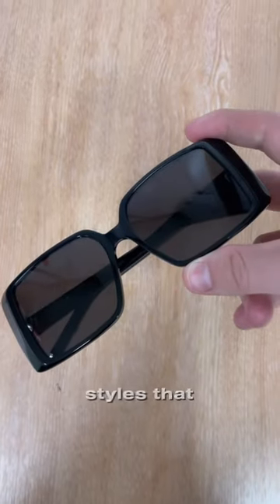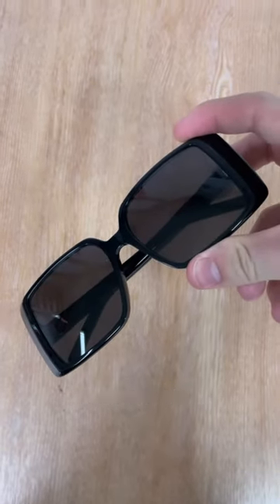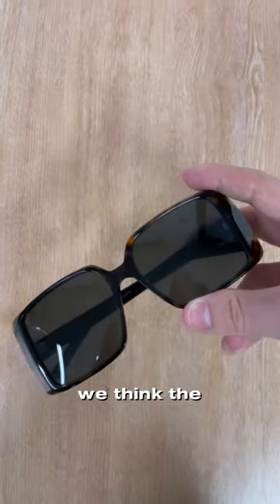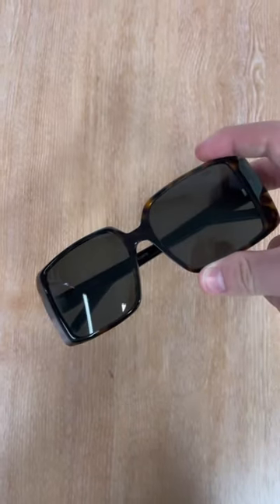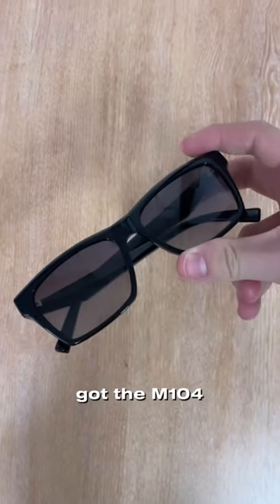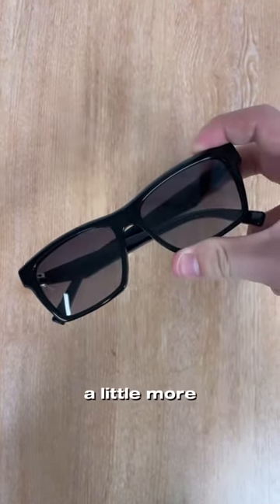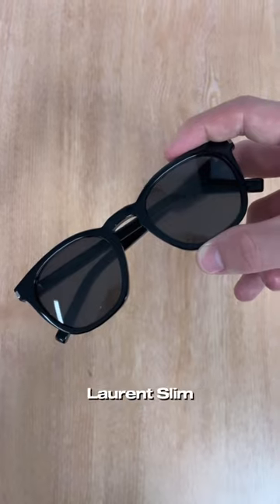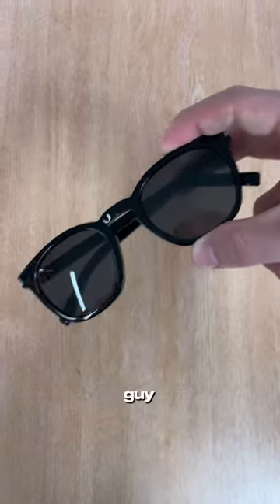Best Saint Laurent Sunglasses Right Now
These are the best Saint Laurent Sunglasses right now (probably)